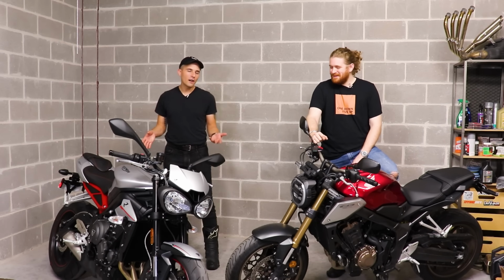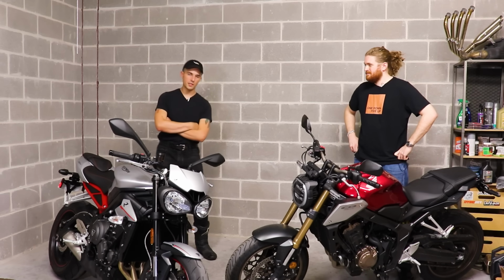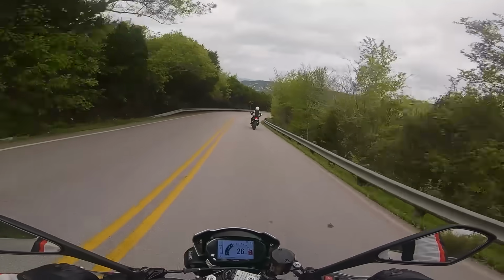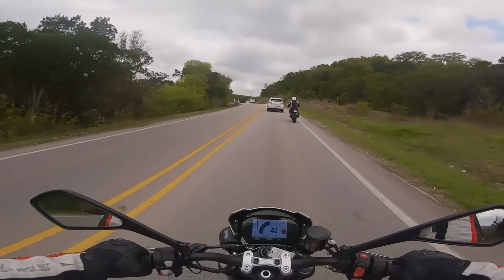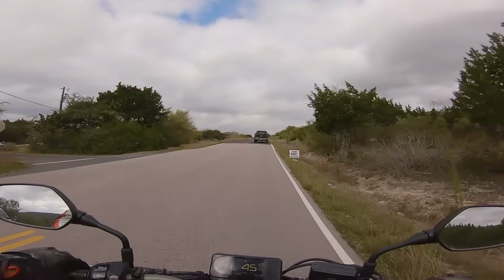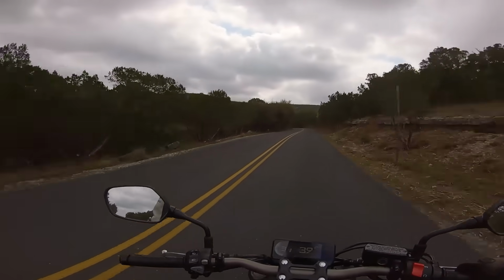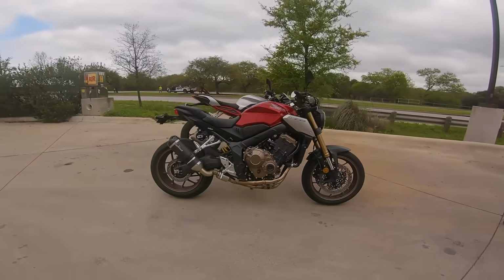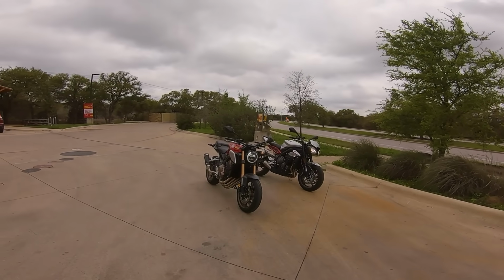Triumph Street Triple vs Honda CB650R - REAL WORLD TEST